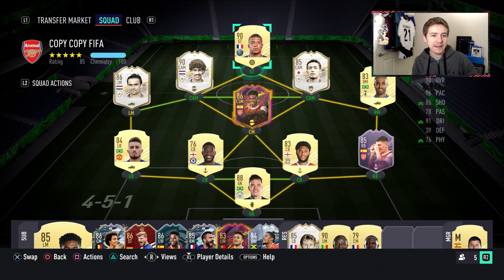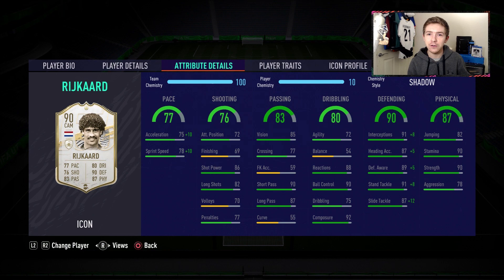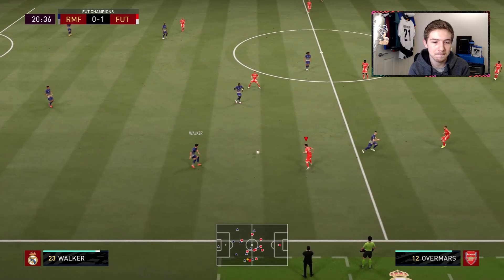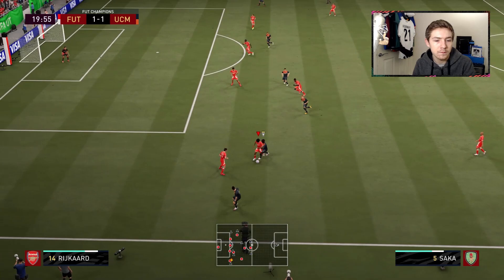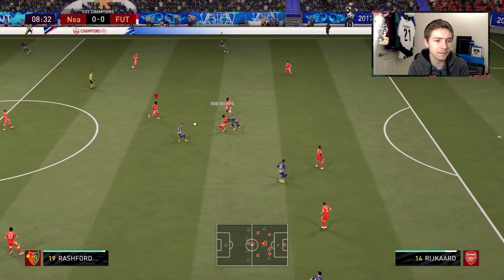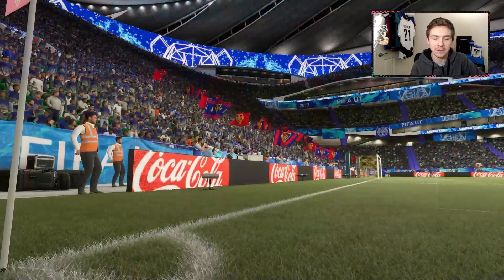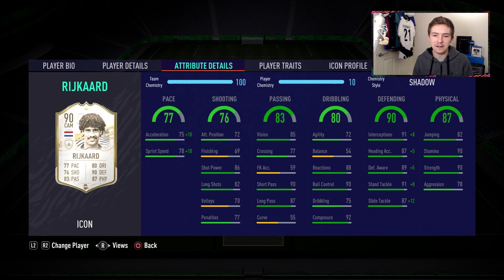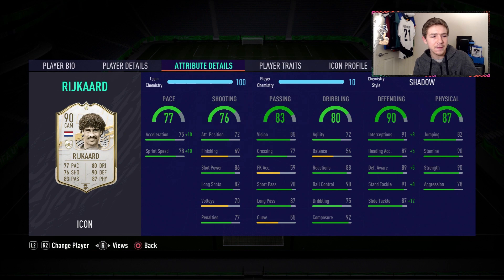FIFA 21 ICON SWAPS RIJKAARD REVIEW | 90 PRIME ICON RIJKAARD PLAYER REVIEW | FRANK RIJKAARD FIFA 21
ICON Swaps 1 is here, featuring; Mid Icon Henry, Mid Icon Hagi, Base Icon Vidic, Prime Icon Koeman, Prime Rijkard and Mid Suker.